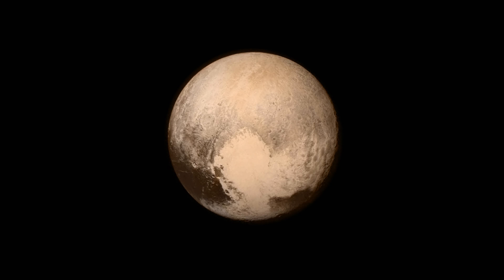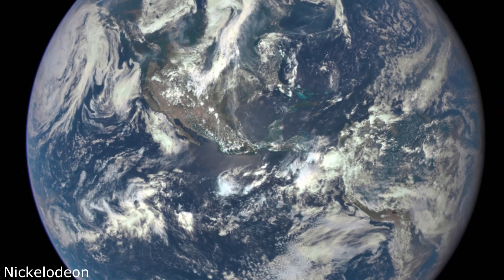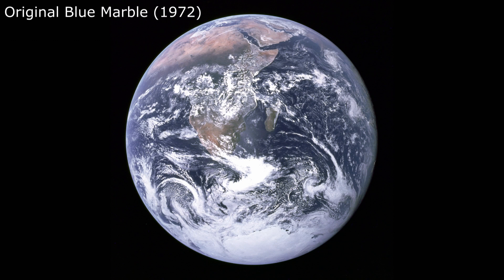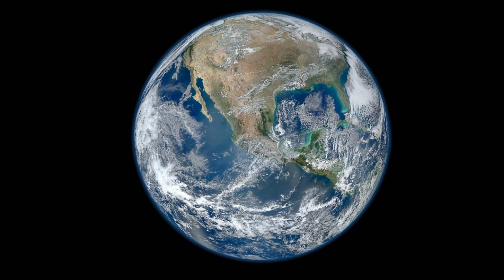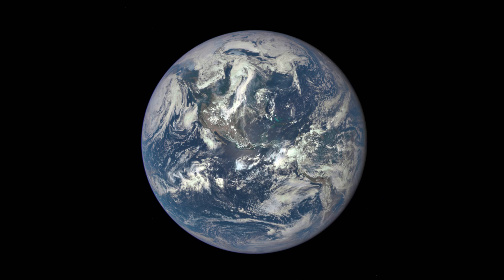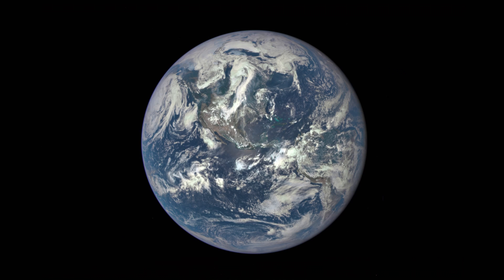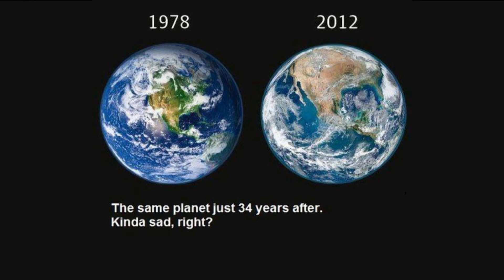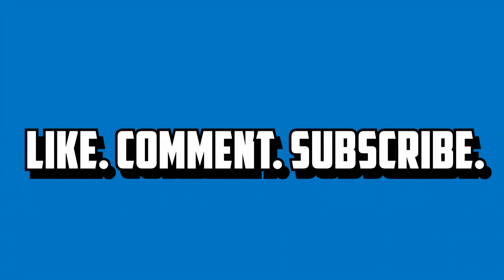Quickie: New Epic Photo of the Earth (Blue Marble 2015)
NASA released a new Photo of the Earth called Blue Marble 2015 and it is Epic, so In this Awesomist Quickie we go back to update an older video regarding a viral image comparing two composite photos. I wonder if there will be any noticeable differences.

SPOILER ALERT: There aren't.

The Awesomist covers a wide range of video topics and ideas all neatly categorized into specific play lists to keep everything organized. Topics include reviews, top 10 lists, technology, language, dancing, music and information, Travel Vlogs and How To Videos all with a humorous twist.